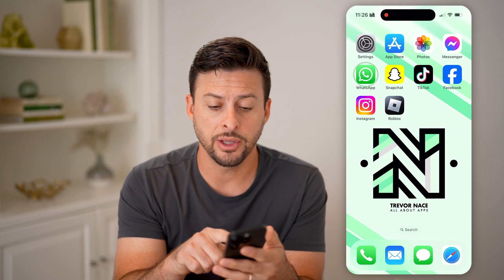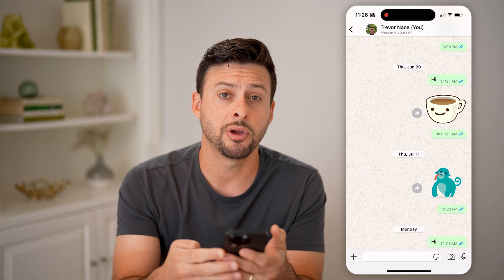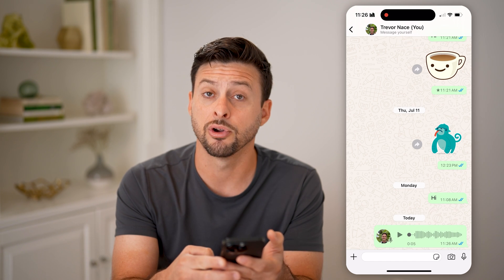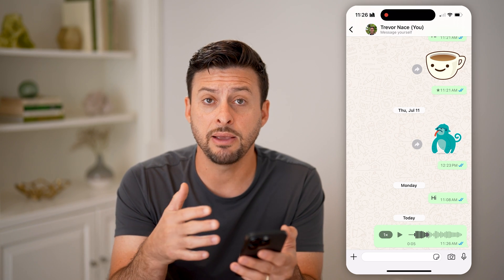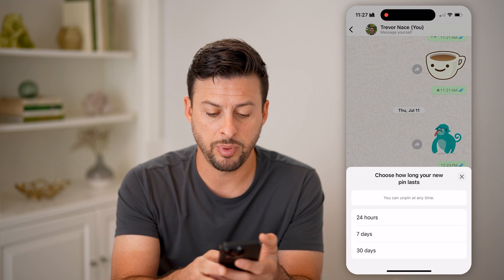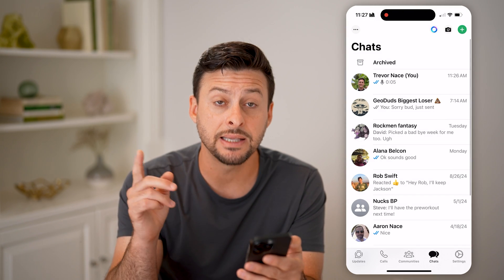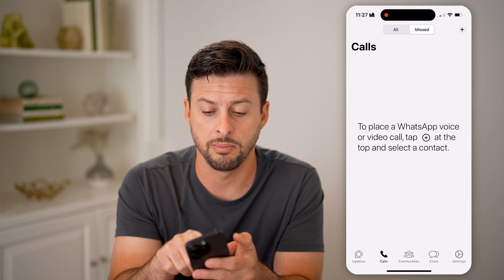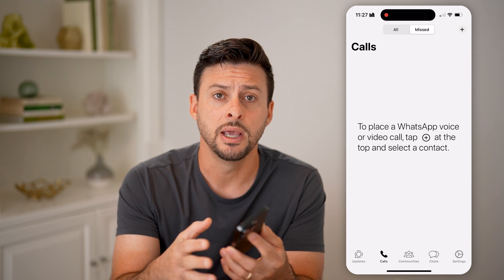How To Check Voice Message On WhatsApp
Here's how to check voice messages on WhatsApp so you can see any audio chats you sent or any that you might've received from others.